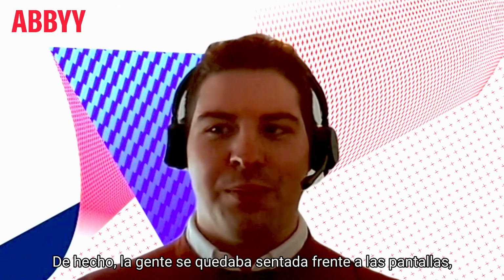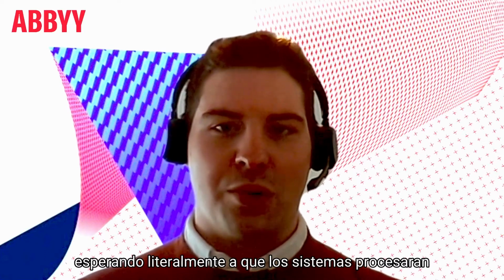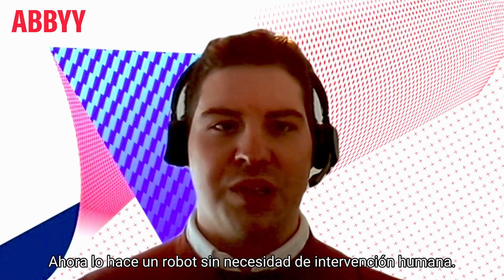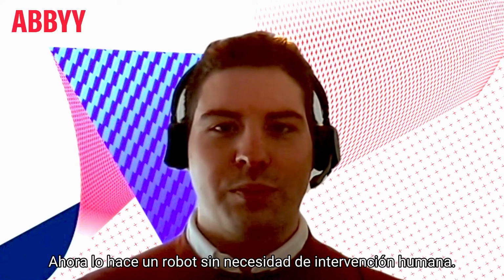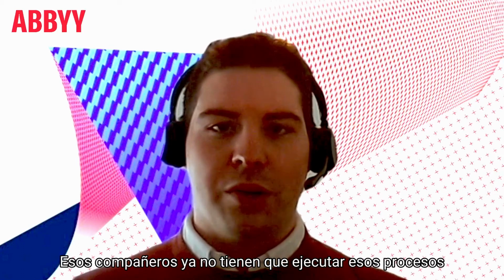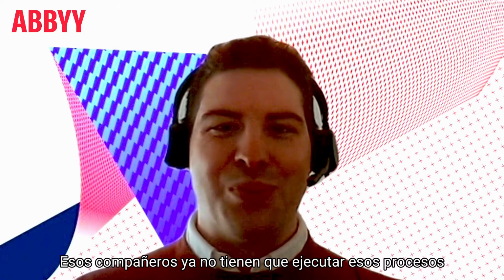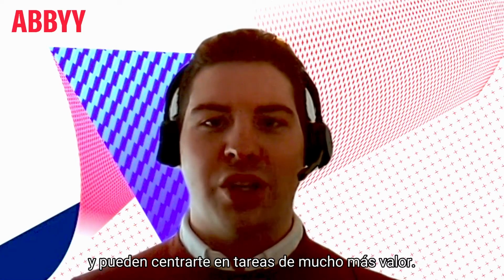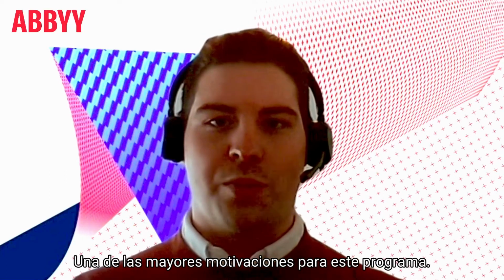Entrevistas con clientes de ABBYY: Timo Neff de Deutsche Post DHL (subtítulos en español)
Con la plataforma de Digital Intelligence de ABBYY, la empresa de logística global DHL redujo los costos de transacción a través de procesos globales estandarizados.

¿Está su organización lista para la transformación digital? Descubra cómo las soluciones de ABBYY abordan sus necesidades visitando